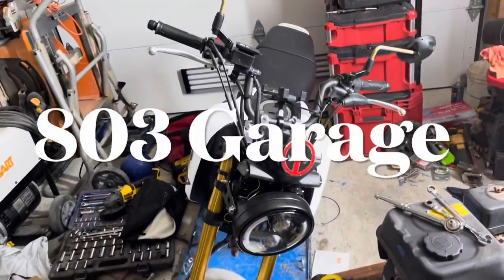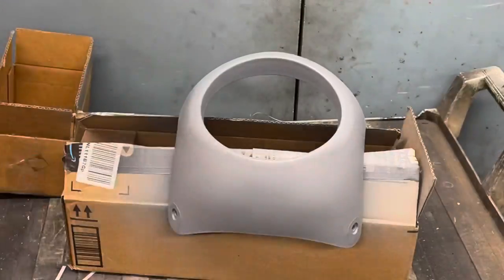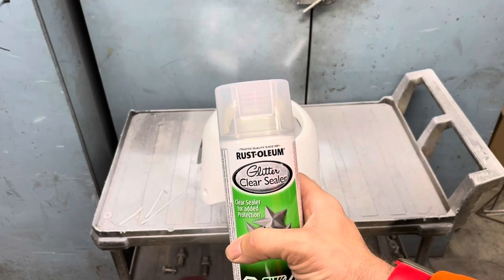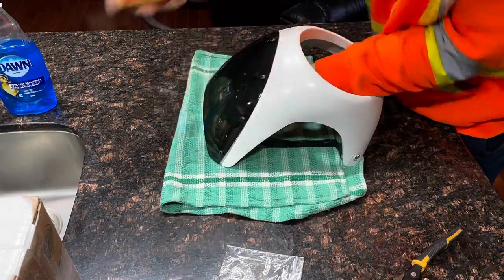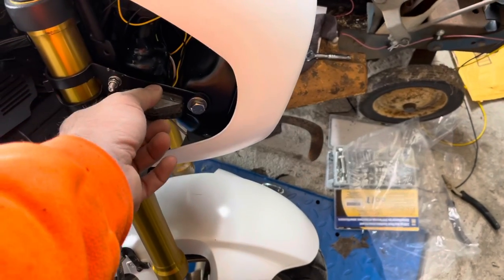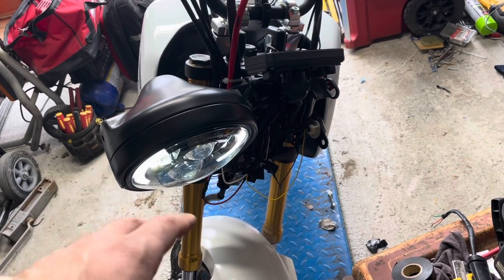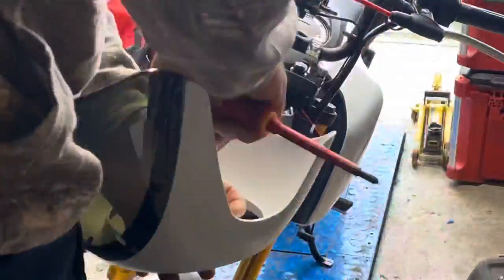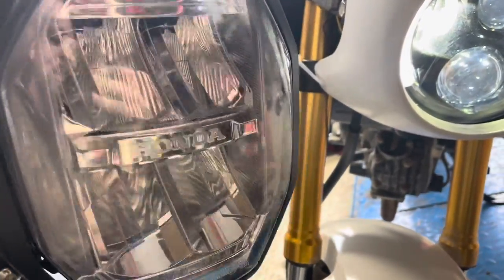2022 Café Racer Style Honda Grom 🏍 Kinda =] Cowling / Fairing ¿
So I love the honda grom but I wanted a more unicorn I mean unique look to my my motorbike because looking like every other motorcycle is kinda boring.

Even if people think 🤔 my style is messed up, stupid or dumb.

I’m the one having fun and learning. You do you. I’ll do me. So keep in your lane and stay on your path. Peace. ✌🏼

Also the amazon link is here. Just in case you want it.

Duobeisi Motorcycle 7 Inch Headlight Fairing Screen & Clear Retro for Cafe Racer Style Universal Screen Fit 7 Inch Headlight Windshield. (BLACK)